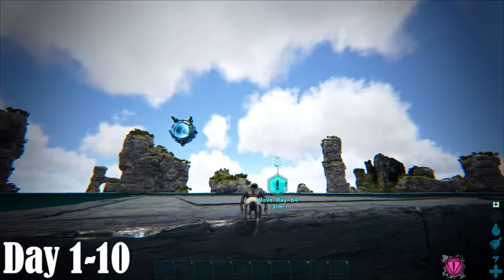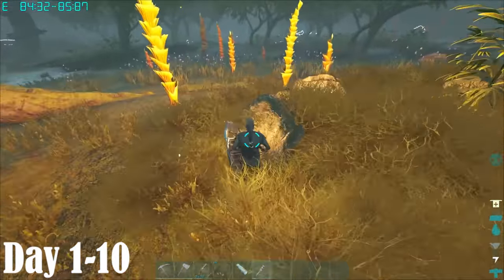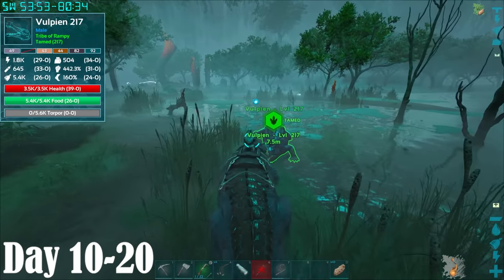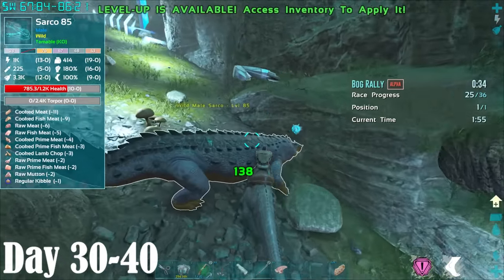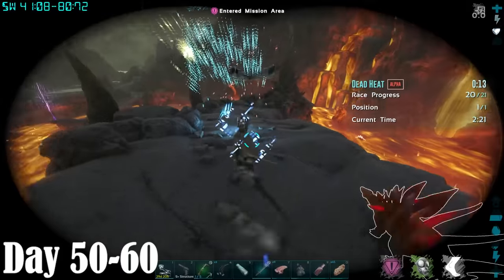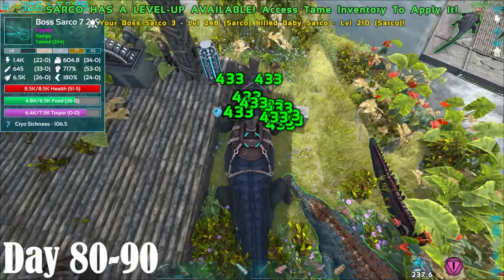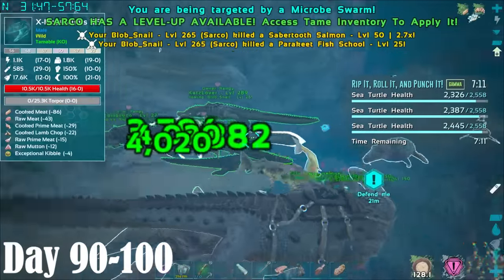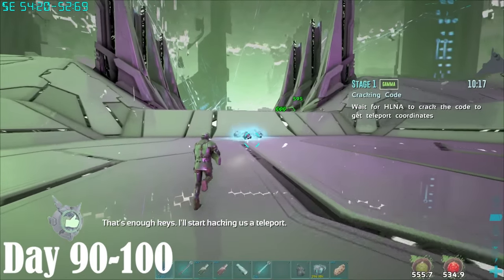I Had 100 Days To Beat ARK Genesis With Just Sarcos!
✅Play Enlisted for FREE on PC, Xbox and Playstation using my

In my latest Ark Survival Evolved 100 Days video, I will take on Ark Genesis Part One, with just the assistance of Sarcos.

🦖Join the Rampy Community Discord🦖

Mods used - Awesome Spyglass, Structures Plus

Key Server Settings include:
x4 XP and Harvest
x6 Taming and Breeding.
Mating Interval - 0.01
Supply Loot Quality - 2.0
Day Cycle - 2.0
Everything else is default single-player settings!